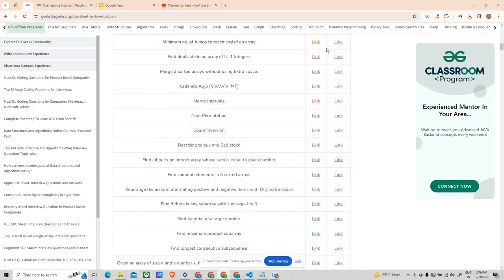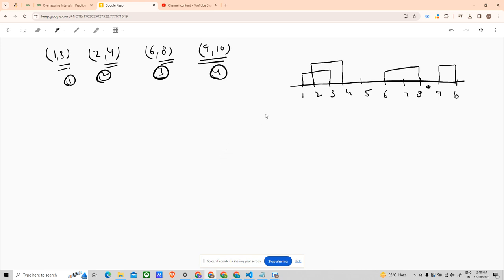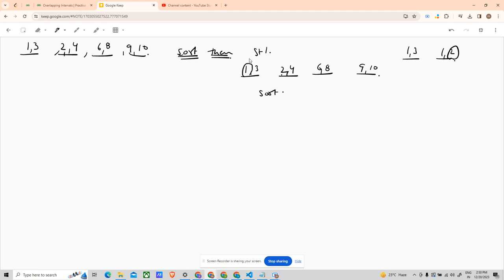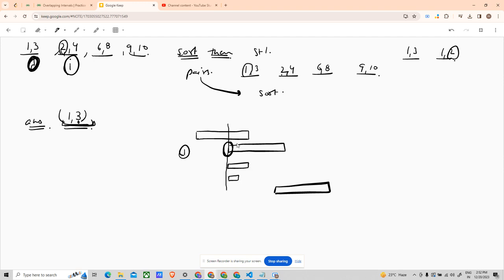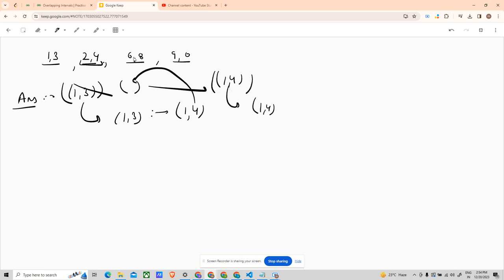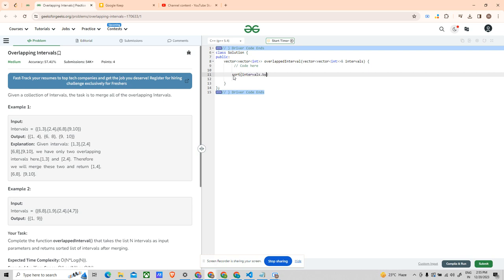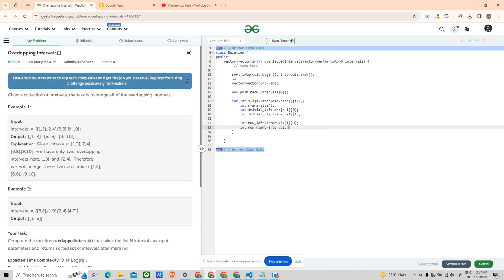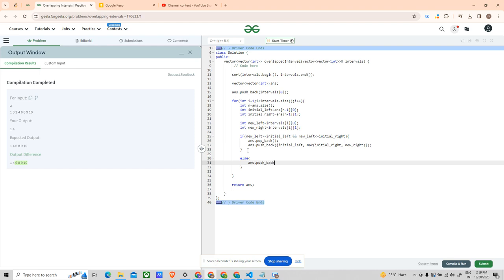Overlapping Intervals | gfg potd | 08-12-2024 | GFG Problem of The Day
🚀 Solving Geeks for Geeks Problem of the Day(POTD) in C++ | Overlapping Intervals | Intuition Explained🧠